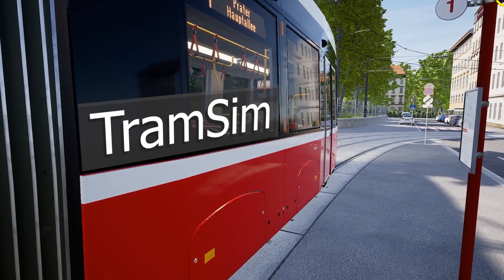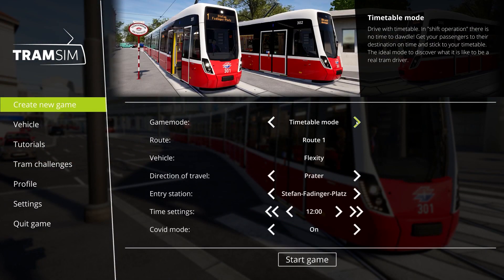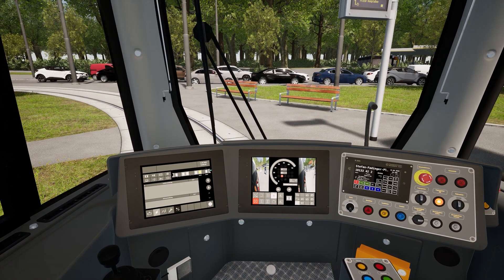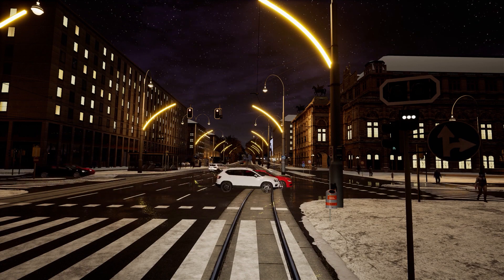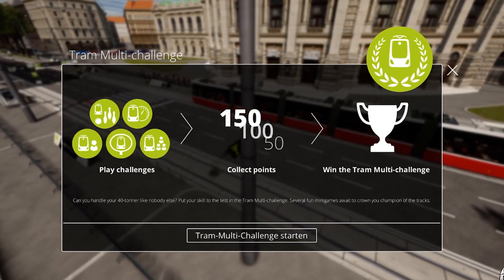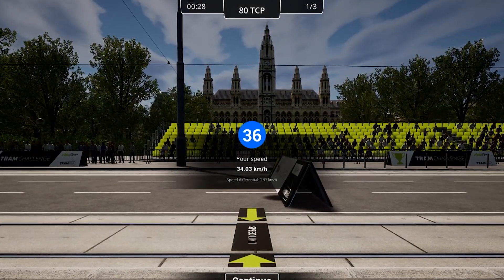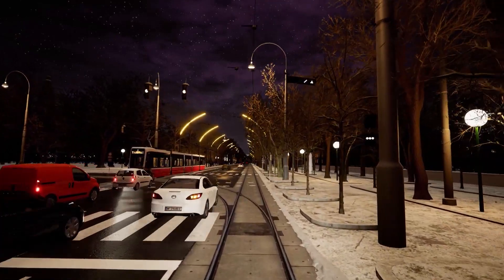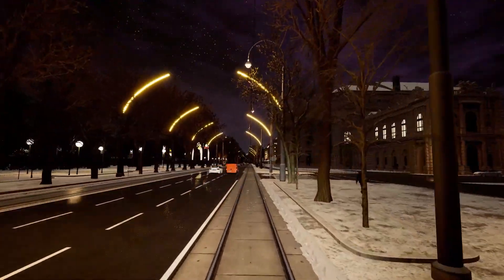Gamer Intervention: Quest for Oxygen